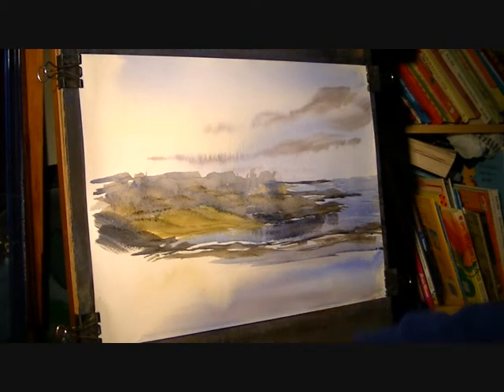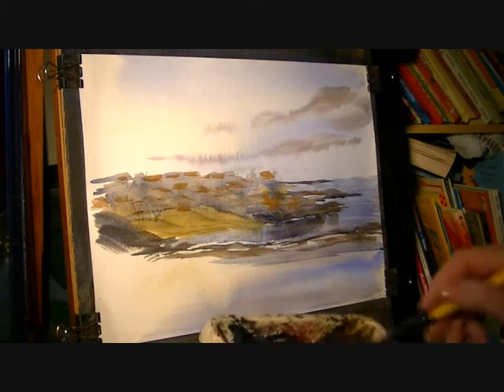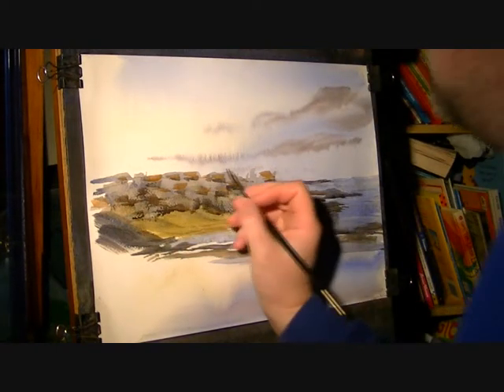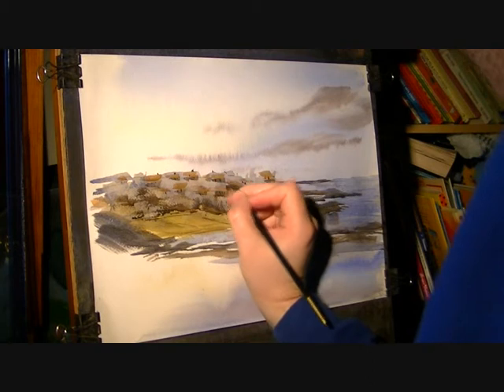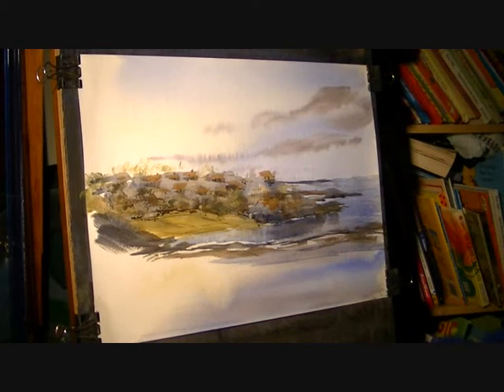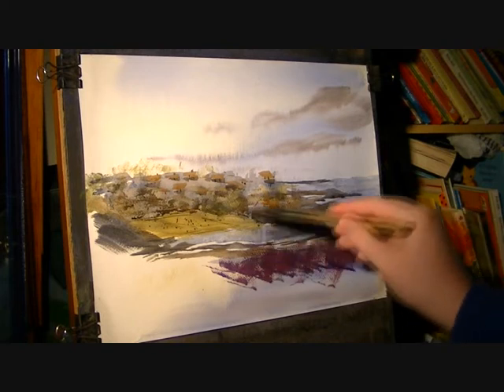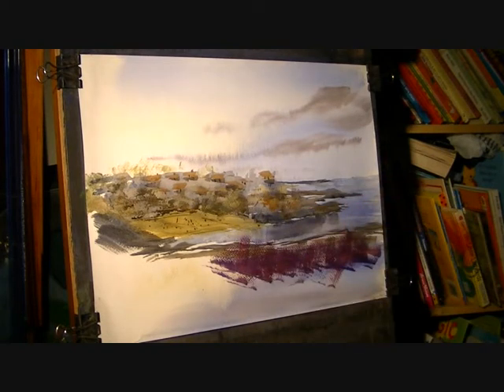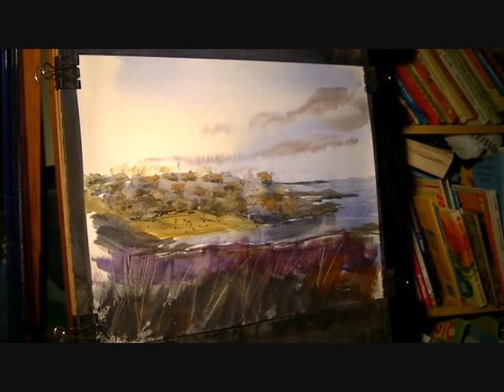Crail Harbour, Fife, Scotland Watercolor Painting Demo Part 2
Watercolour landscape painting lesson featuring Crail Harbour in Fife, Scotland.

1. and enter my world of watercolour where you’ll see exclusive videos, articles, reference photos and much more! Get 2 months FREE with annual membership! Put simply, Patreon is my main source of income and it’s only with the support of my patrons that I can continue to find the time and resources to make these videos.

2. READ MY BOOKS ➤

4. DONATE ➤ Your donation keeps my YouTube channel sustainable and funds future watercolour painting tutorials for all budding artists.

6. PODCAST ➤ Listen to my podcast ‘My Watercolour Diary’ where I answer your questions

7. MATERIALS ➤ These are the paints, paper and brush I use for painting watercolours:

8. SOCIAL MEDIA ➤ Let’s connect!